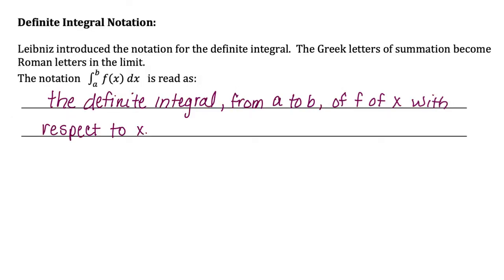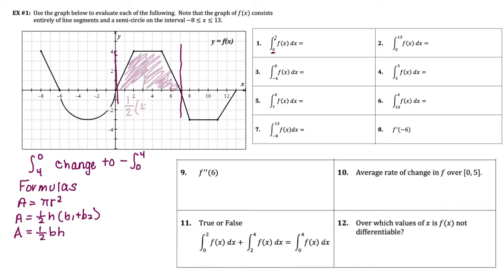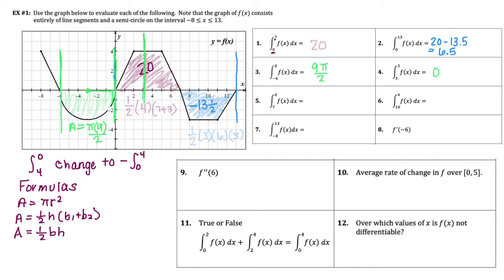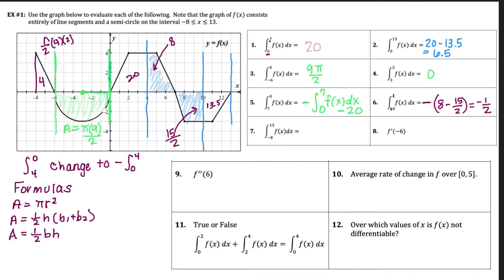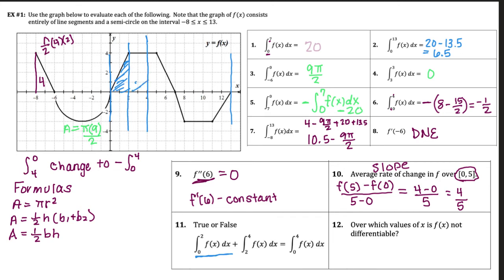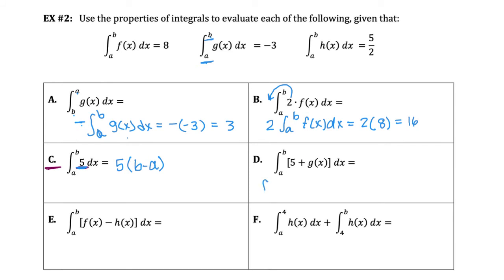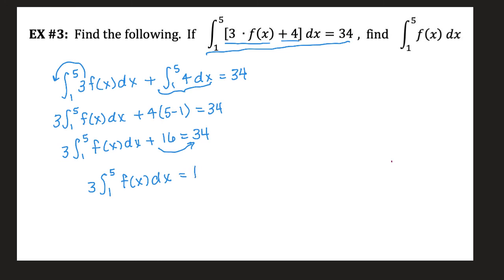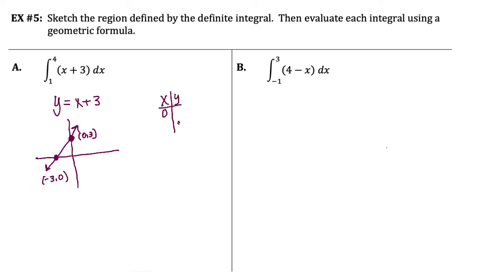definite integrals as area